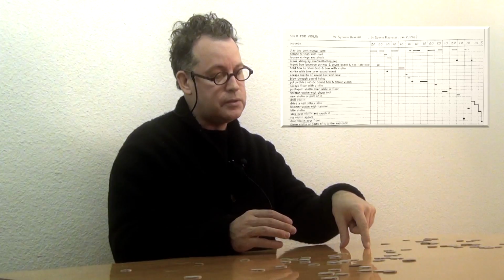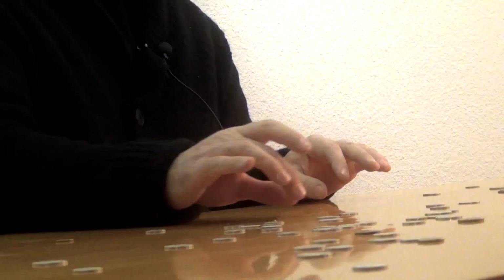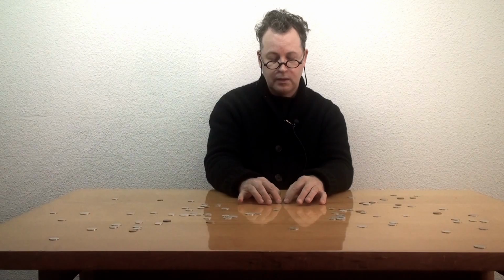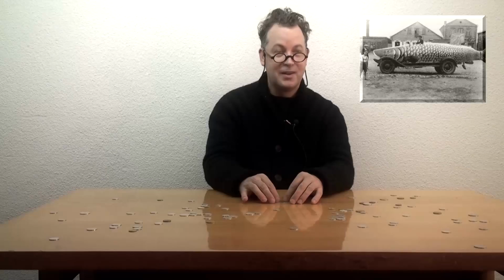George Maciunas – Musical Scoring Systems (Anton Lukoszevieze)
This is a video presentation of George Maciunas CD titled "Musical Scoring Systems", which was released by the Music Information Centre Lithuania at the end of 2014. Anton Lukoszevieze, a British musician and artist of Lithuanian descent was a key figure in the creation of this album. Together with his Apartment House ensemble he recorded music compositions by Maciunas, stressing terms 'music' and 'composition', even though each piece contained a great deal of ‘do it yourself’ practice. Without putting on a ‘sour face’, and with a kind of religious fervor Apartment House recorded 8 experimental pieces that at times demanded from the artists to be particularly eccentric.